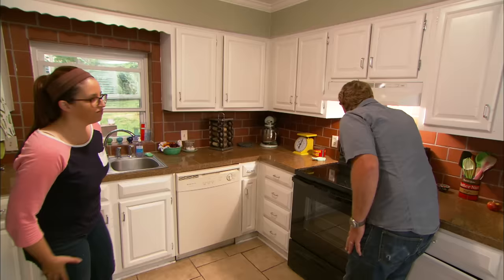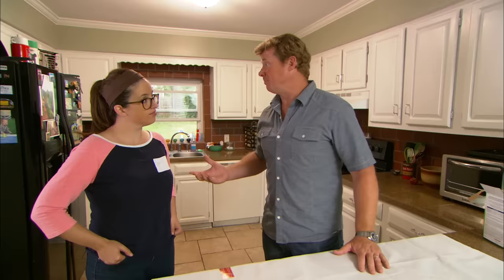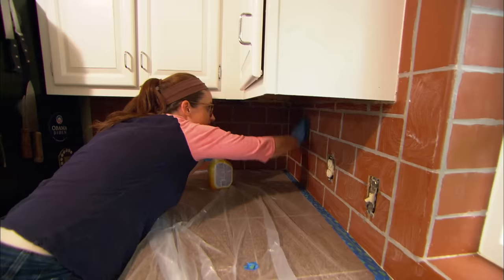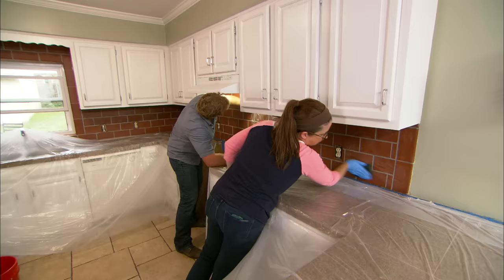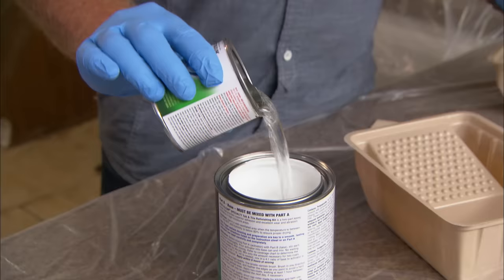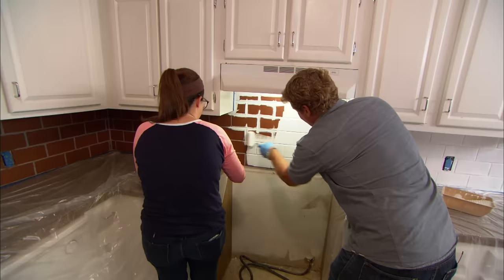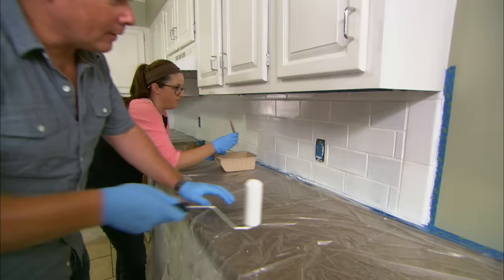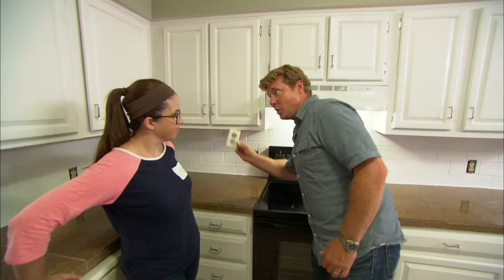How to Paint a Tile Backsplash | Ask This Old House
Ask This Old House host Kevin O’Connor helps a homeowner apply a paint to update her kitchen tile backsplash.

Cost: $50

Tools List for Painting a Tile Backsplash:
1 _” angled synthetic brush
4” foam roller

Shopping List:
Tub and Tile Refinishing Kit
Plastic Drop Cloths
Painter’s Tape
Tub and Tile Cleaner
Scouring Pad
Calcium Rust Cleaner
Abrasive Pads
400 grit sandpaper
Latex Gloves
Paint Trays

Steps:
1. Remove any switch and outlet cover plates and any loose objects from the kitchen.
2. Cover everything with plastic drop cloths and painter’s tape.
3. Scrape any caulking on the tile.
4. Clean the tile with a tub and tile spray and a scouring pad. Use extra care behind the stove to remove all grease.
5. Spread a Calcium Rust cleaner on the tile surface with an abrasive pad to etch the surface and ensure good adhesion.
6. Continue etching the surface with a  400 grit sandpaper.
7. Wipe down the tile with a clean, wet rag.
8. Before mixing the paint, open the windows and use fans for good ventilation.
9. Wearing latex gloves, mix the A and B parts separately in their own containers, then mix them together and stir for 2 minutes.
10. Paint the grout lines first with a 1 _” angled brush, then follow close behind with a 4” foam roller.
11. After the first coat has dried for an hour, apply the second coat. Be careful to keep the brush within the grout lines and roll single tiles at a time on the second coat.
12. Caulk between the counter and the backsplash after an hour. Replace the outlet covers after 24 hours.

Resources:
The paint used to the paint the tile backsplash is Specialty Bath and Tile 2-Part Refinishing Kit, manufactured by Rust-Oleum

All materials for this project can be found at a home center.